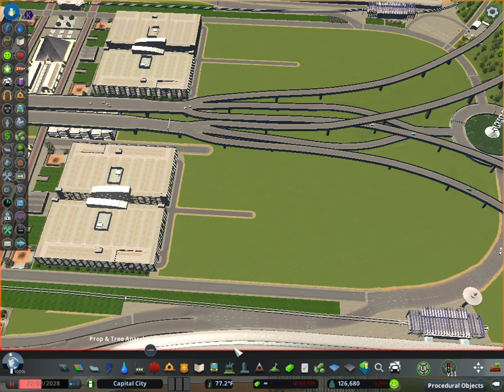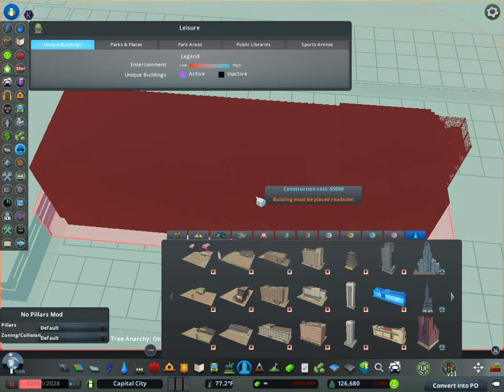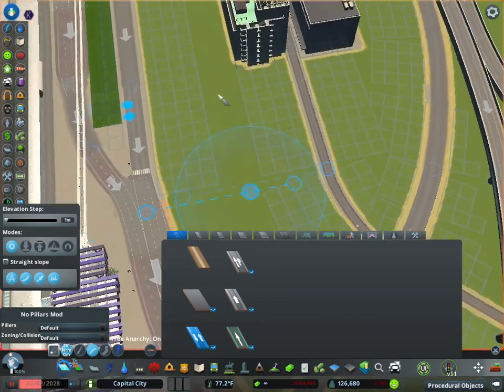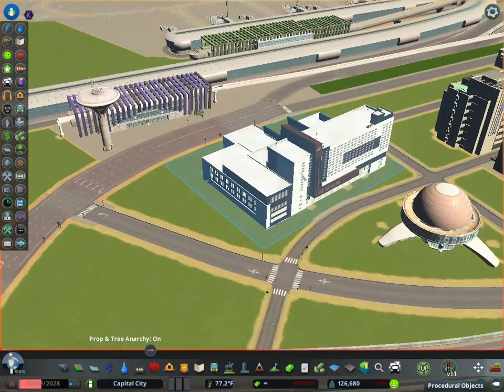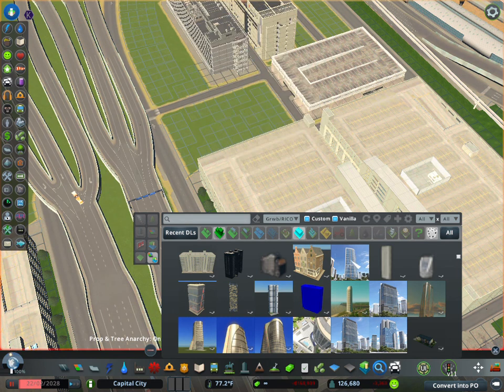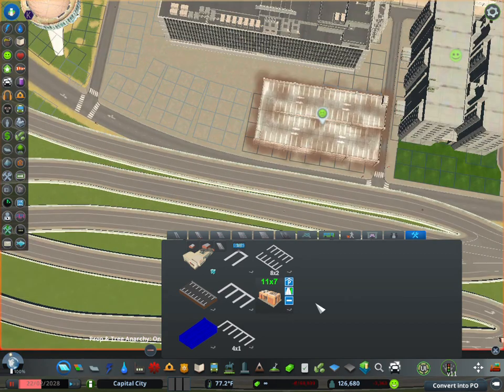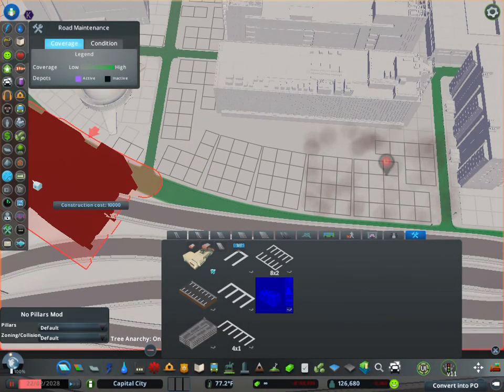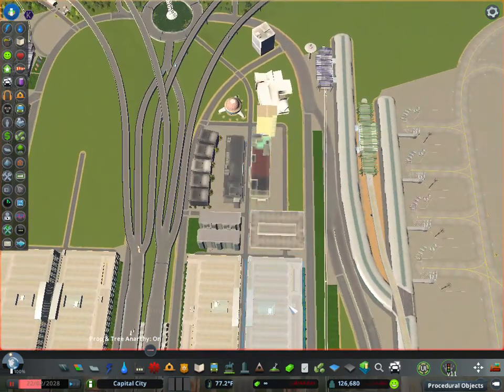Cities Skylines: Airport redesign - Hotels - Shopping Malls - Planetarium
Capital City is a huge planned city, with the need for a huge airport, this custom airport has been designed as a functional airport and a tourist destination inside a larger city, with duty free shopping, resorts hotels, and other tourist attractions. This huge airport has been designed to been destination along with providing a gateway into and out of Capital City.  This video we lay down the first of the hotels, shopping malls and one the signature attractions the planetarium.